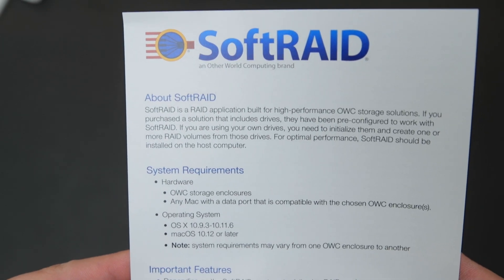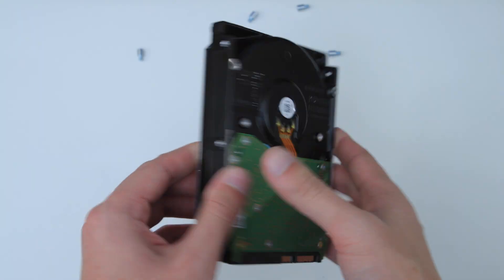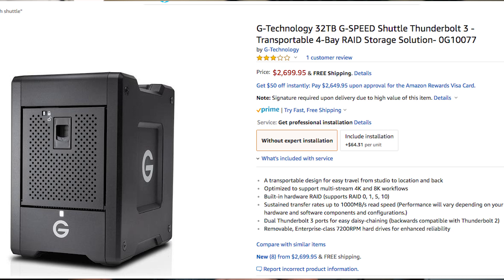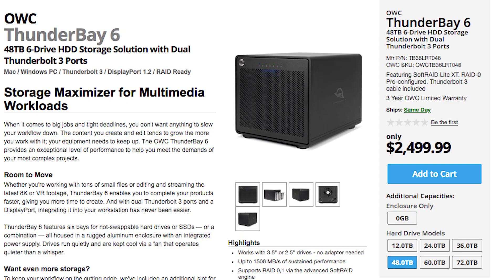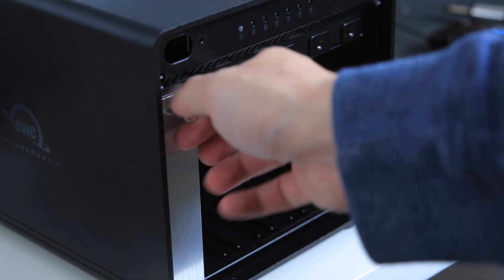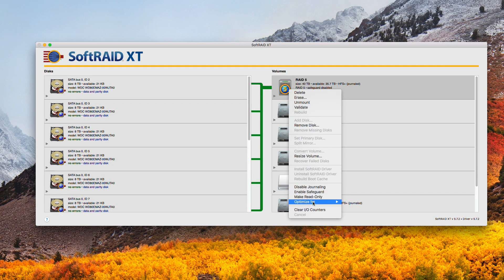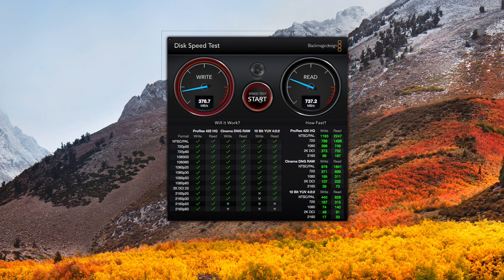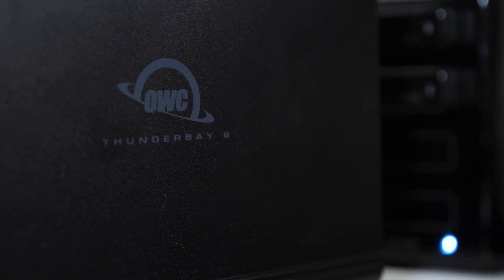ThunderBay 6 + SoftRaid XT Review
For filmmakers wanting to get into big RAID setups on a lower budget I think this is a great alternative with great performance.